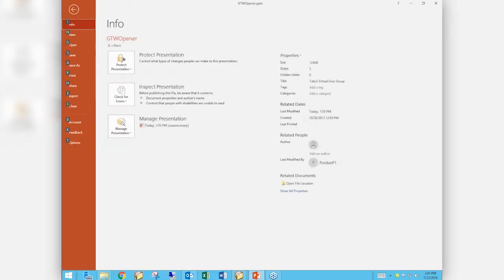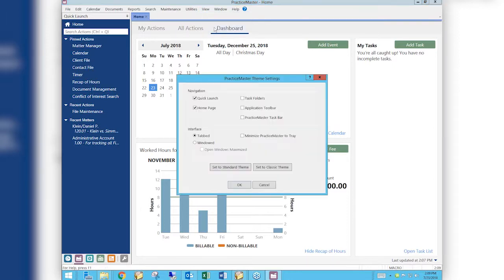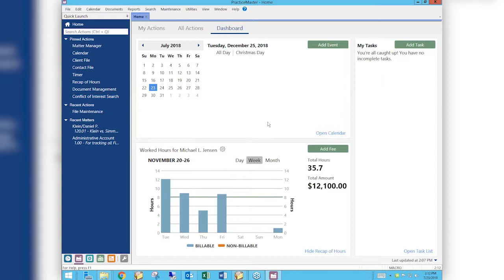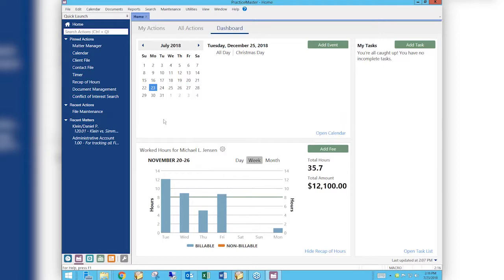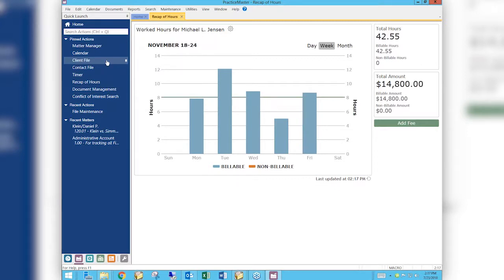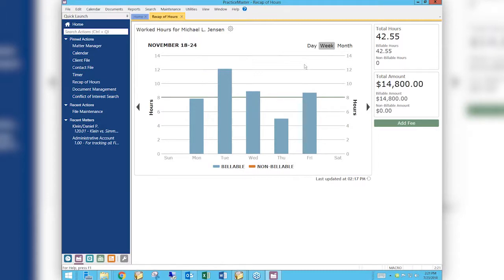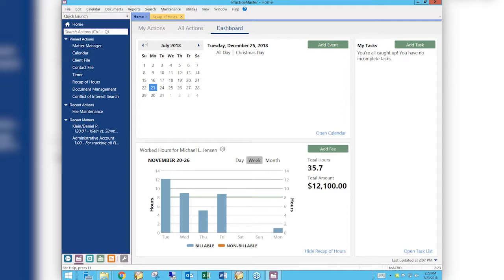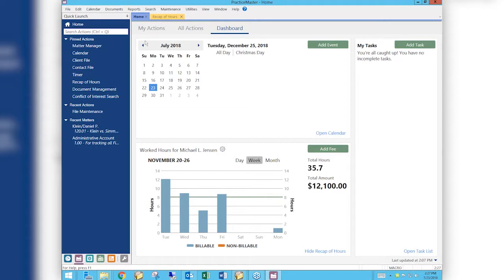Learn what's coming in Version 19 of PracticeMaster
Join Paul and Mary Jo on Monday, July 23rd at 2:00 pm ET as they delve into everything that's coming in Version 19.

Version 19 has been in a pre-release state for several months now, and it's arrival is imminent, so we thought we would devote all of this month's VUG to a birds eye view of everything that's new.

Mary Jo and Paul will trade off as they work their way through the "What's New" list for version 19, giving everyone a top level briefing on what to expect.